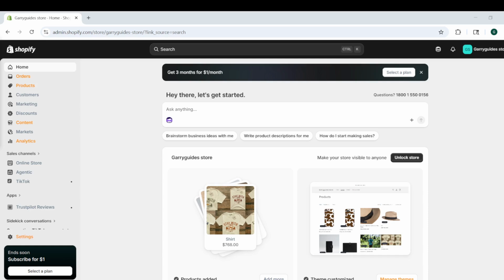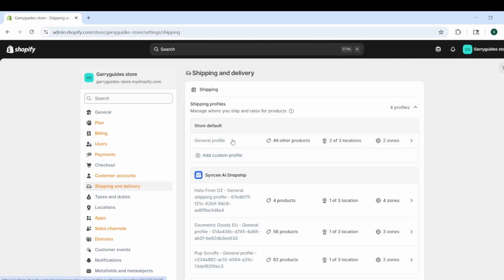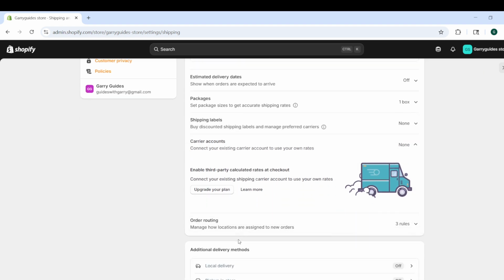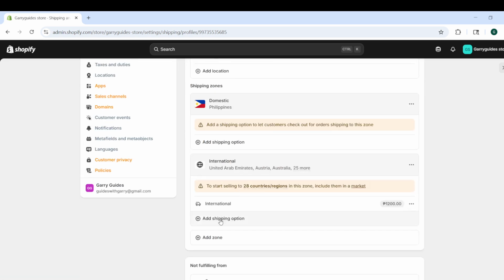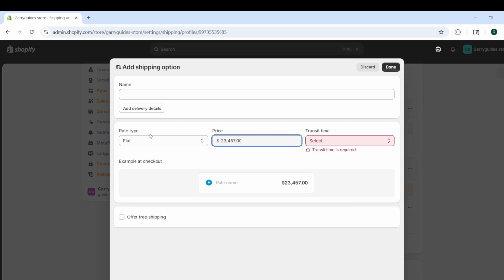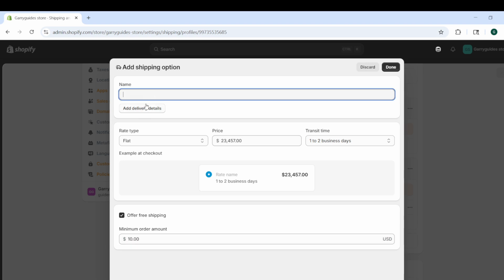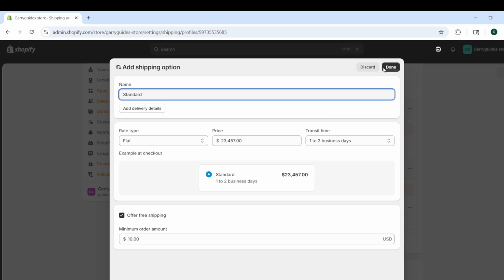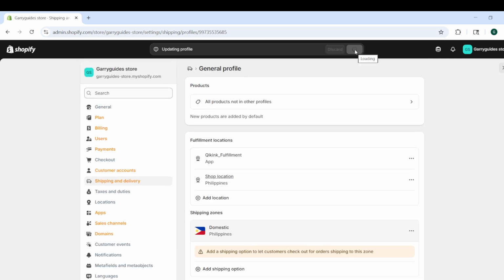How To Connect Fedex Account With Shopify [2026 Guide]